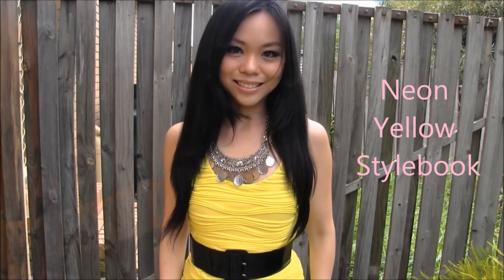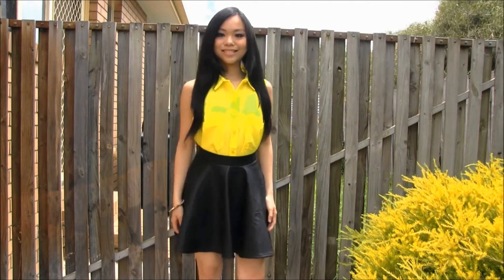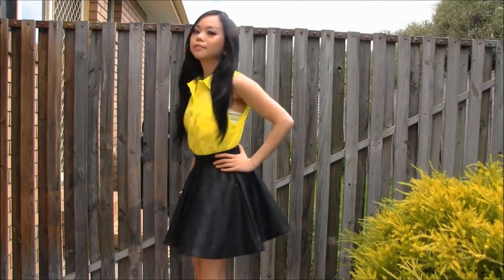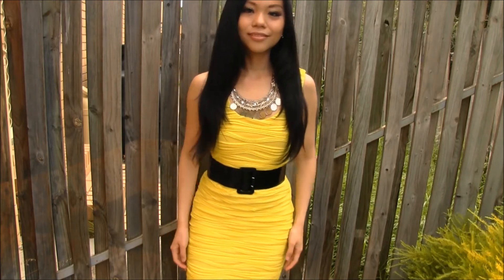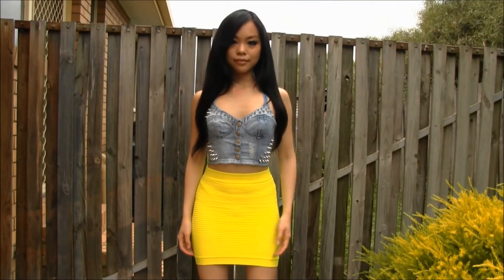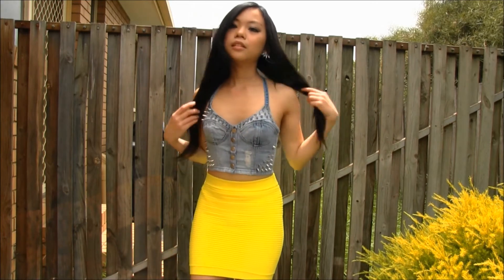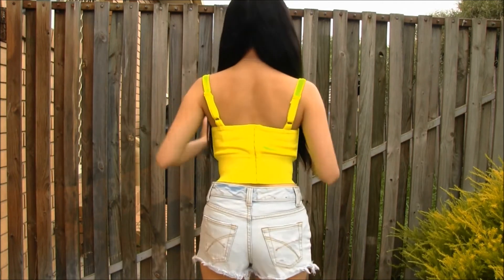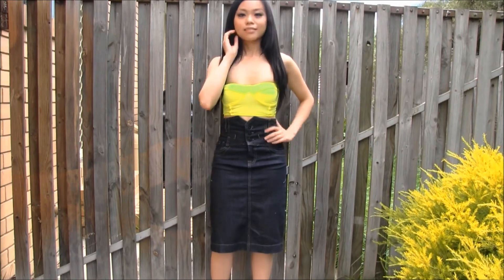Neon Yellow Stylebook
Bring a POP of color to your wardrobe!